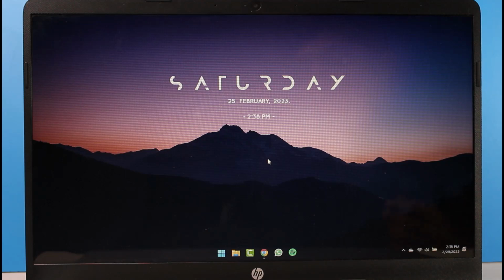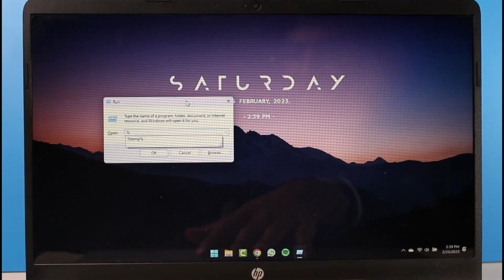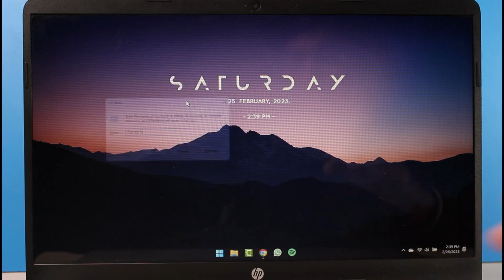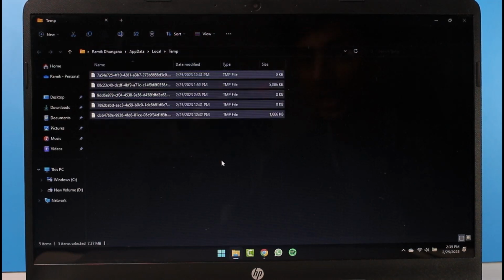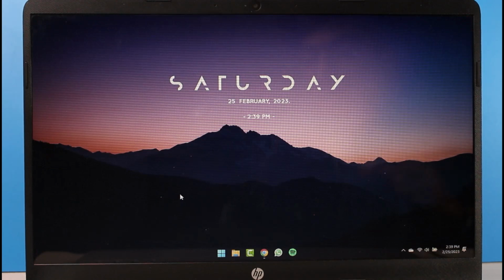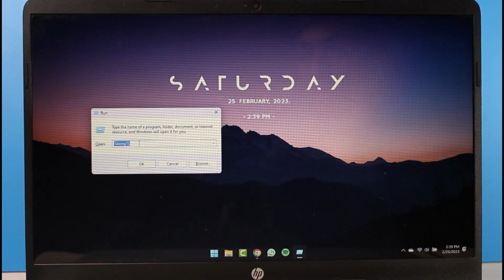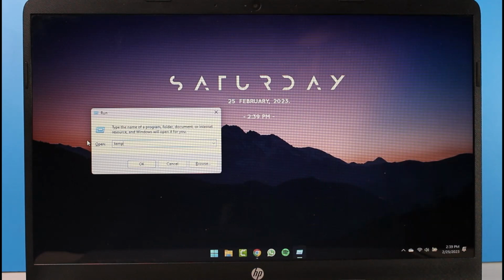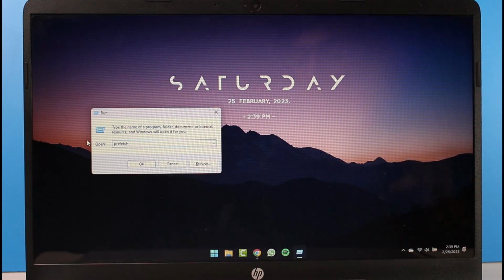How to Clear Cache on your Laptop | 2023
In this tutorial, I will guide you on How to Clear Cache on Laptop.